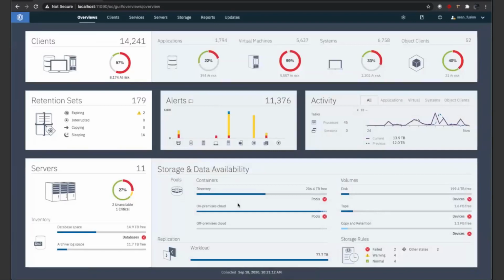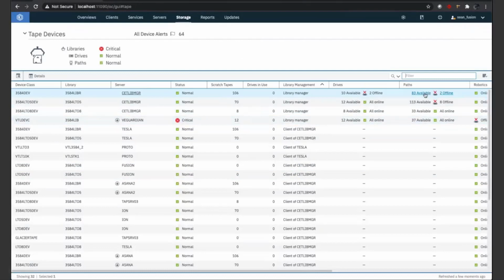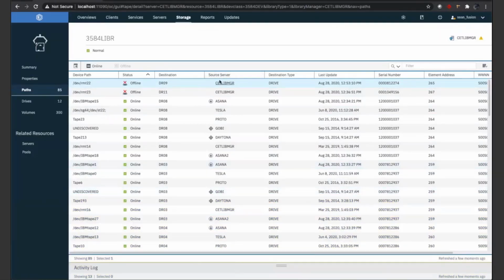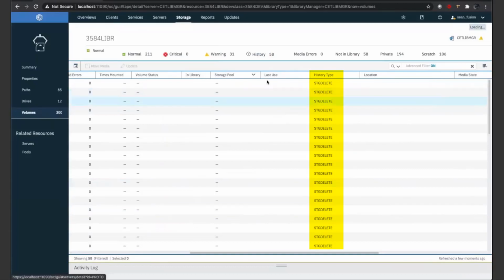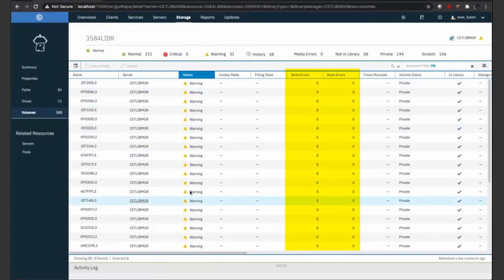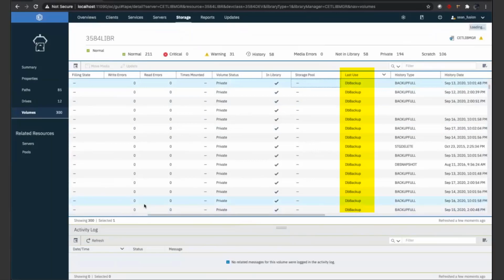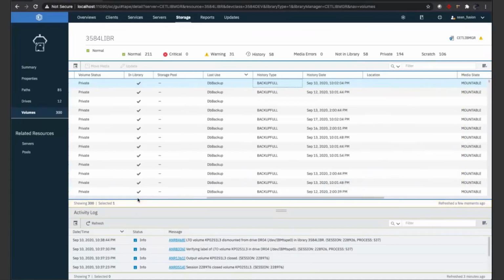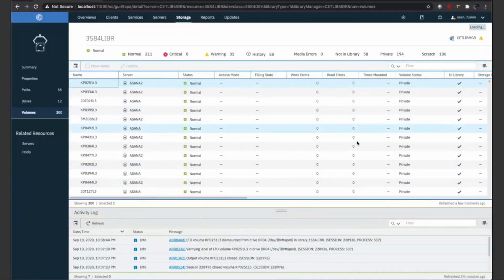Spectrum Protect OC 8.1.11 –Tape Volumes and Device Paths – Demo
This demo covers the Operation Center’s new screens which show the device paths associated with library manager or stand-alone libraries. It also shows the new ability to see the tape volumes associated with a library manager or stand-alone library. This includes easy to access filters that show volumes that are in warning states, volumes retired from Spectrum Protect, volumes that are checked out of the library, and many more details including utilization statistics and reclamation thresholds.